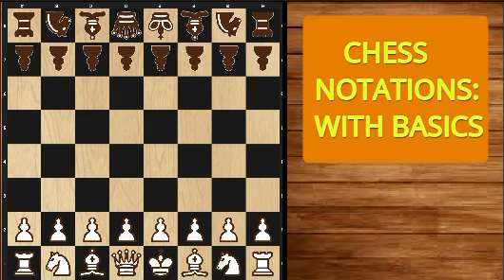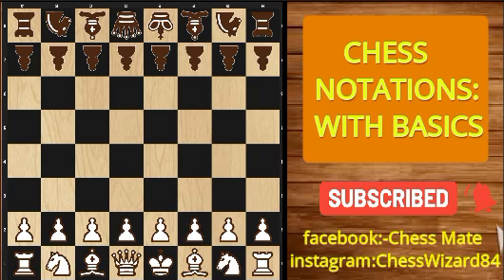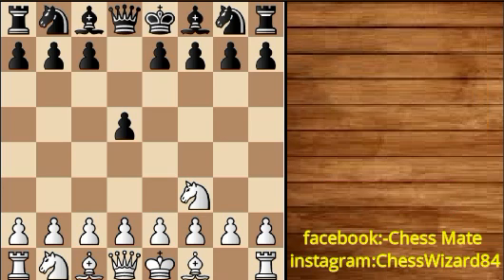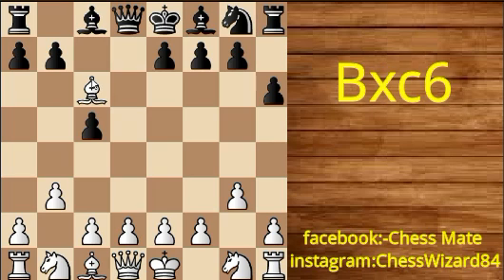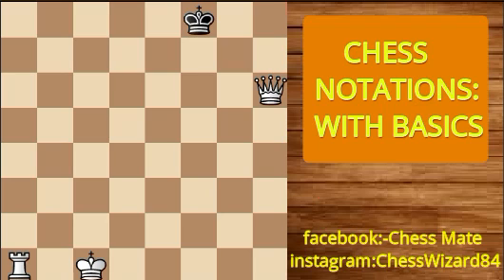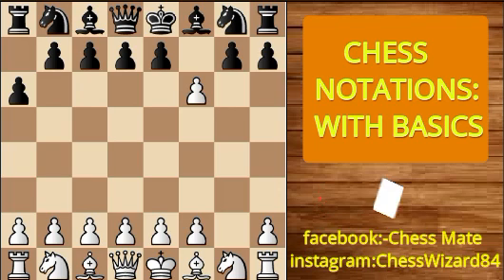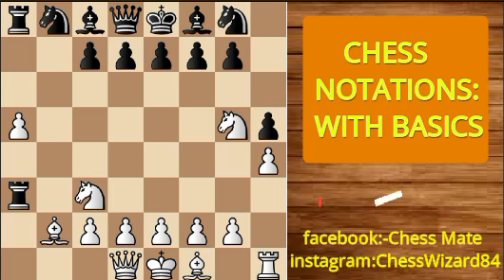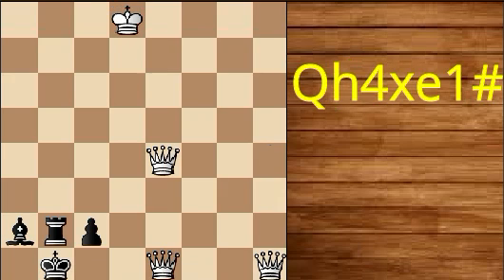LEARN CHESS NOTATION_LANGUAGE OF CHESS|| RECORD YOUR GAME||WITH BASICS||CHESS PUZZLE||CHESS WIZARD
IF YOU WANT TO IMPROVE YOUR CHESS THEN,THIS VIDEO AND CHANNEL IS FOR YOU .
-- IF YOU WANT TO LEARN CHESS FROM BASICS IN 7 MINS.:-
-- LIKE MY PAGE ON FACEBOOK:-